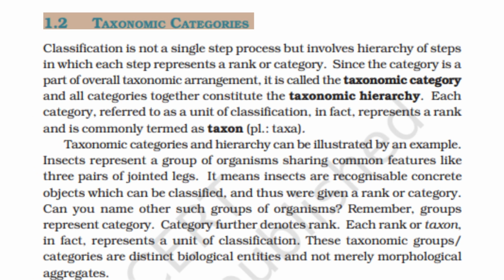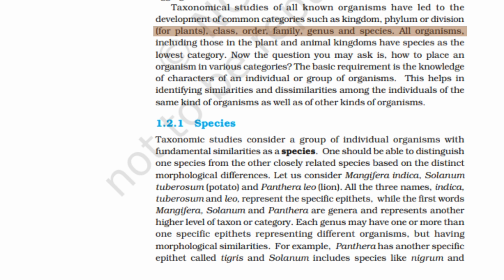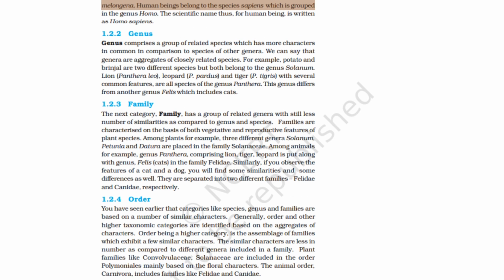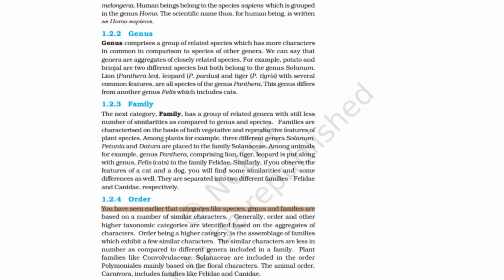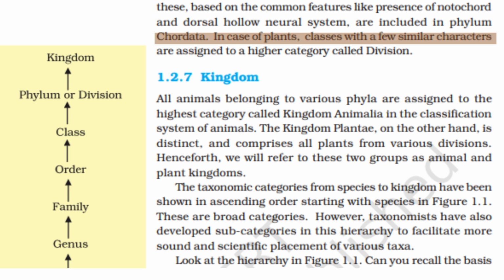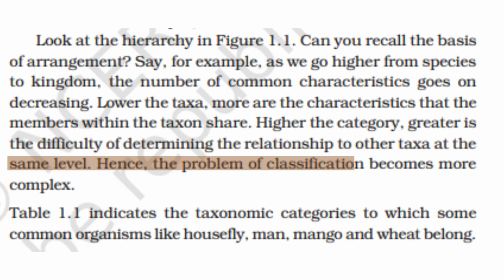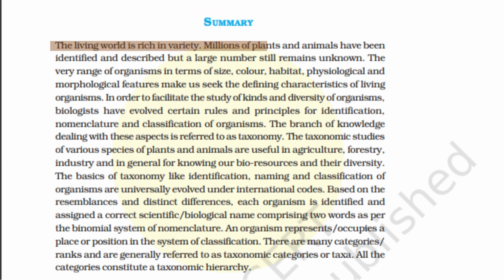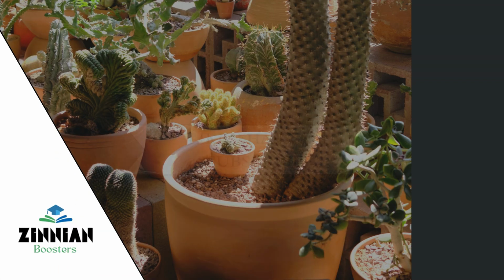Chapter One - The Living World (Part Two) Class 11 Biology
My first project with this channel is to share NCERT audiobooks for classes 11 and 12, biology and chemistry. And get yourself ready to start this journey with our first target, Class 11 biology!
Also, do not forget to tune in every Friday to watch a new video uploaded at 8:22 AM. Bye!!